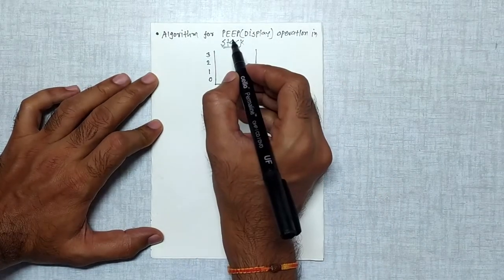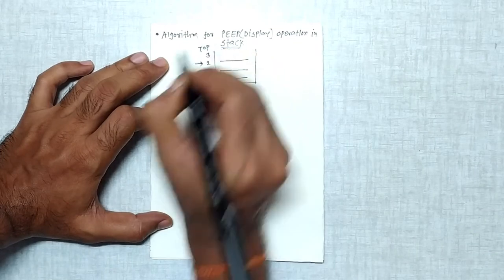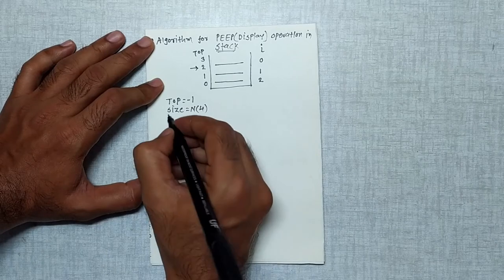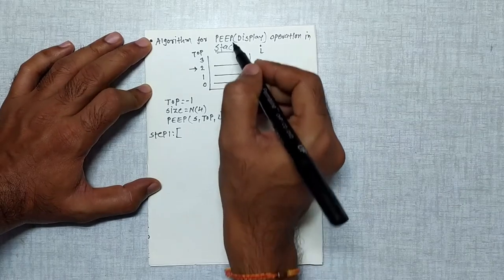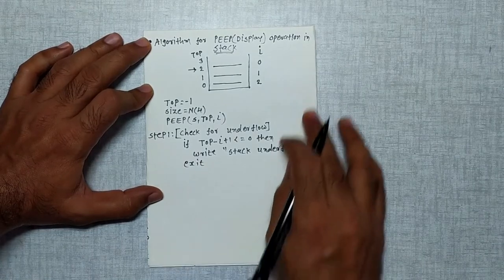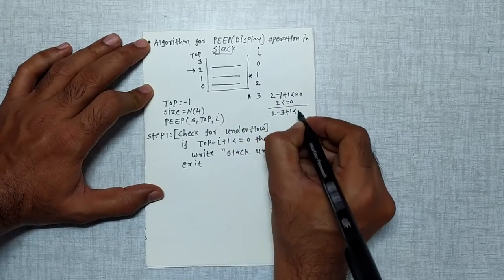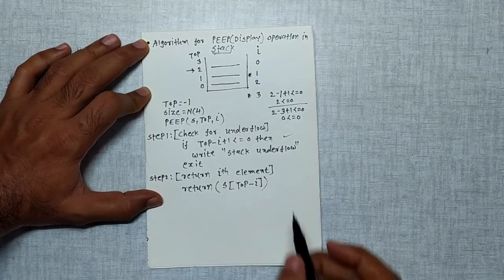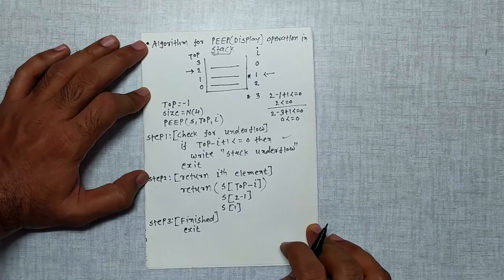1.3 Algorithm for PEEP(Display) operation in stack | Data Structure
 PEEP it means to extract element or to display particular element.
 This operation returns value of i th  element from top of the stack.